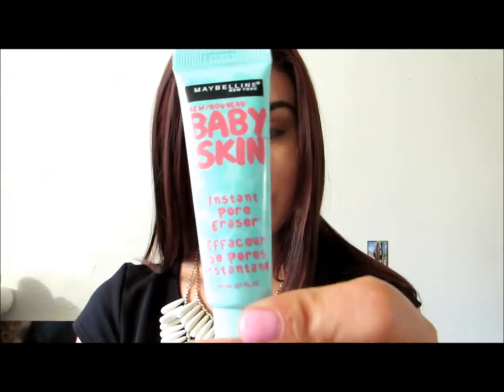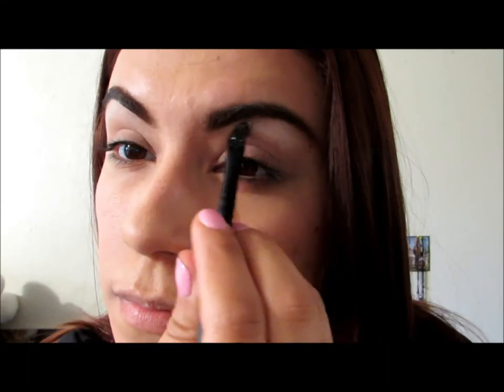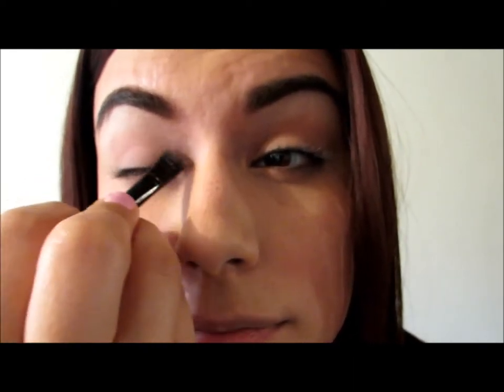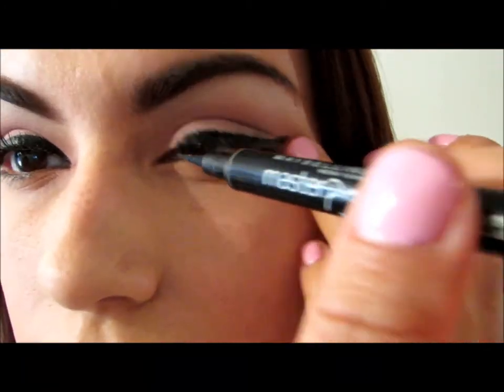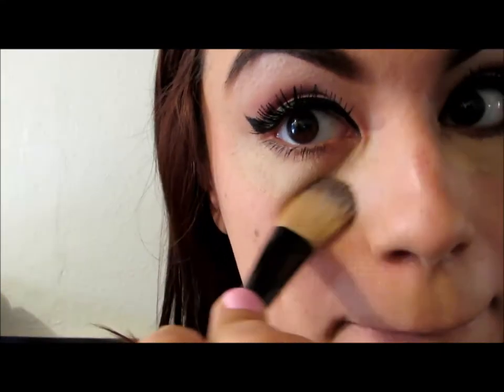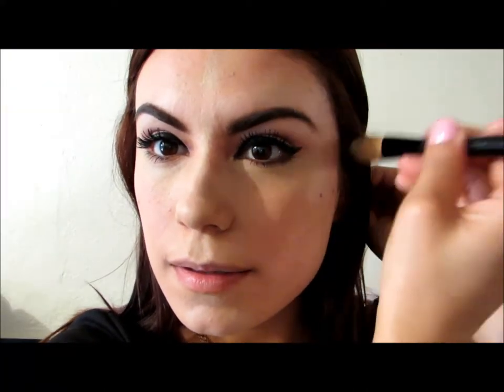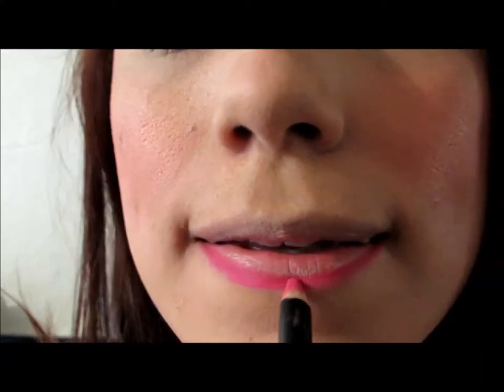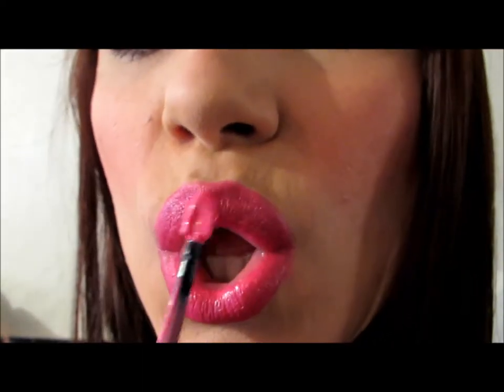Valentine's Day Makeup Tutorial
Hey ladies!! Here is Valentine's Day look that I hope you all enjoy!!! I had so much fun putting it together and I will most likely be using this look myself! Any positive comments/feedback leave them below! Suggestions? leave them below as well!
Thank you all for all the support and if you haven't subscribed to my channel yet, well PLEASE SUBSCRIBE!! give my video a thumbs up and thank you so much for watching! Xoxo